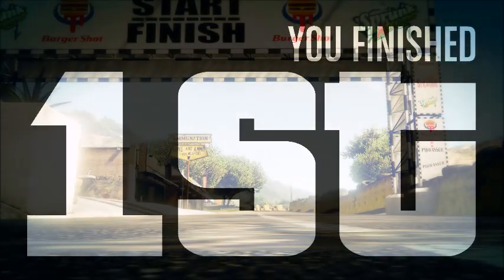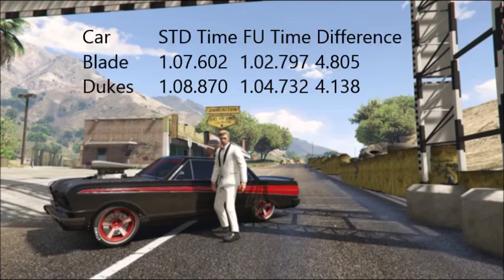Mods On, Episode 2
Episode 2 of my investigation series where we try to find out which car has the most effective upgrades. This week I try out the Blade.